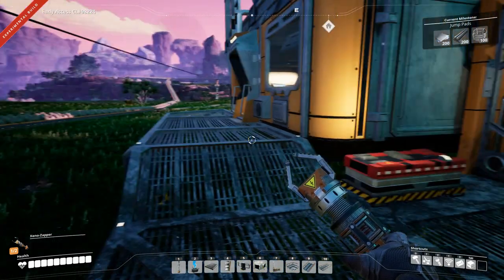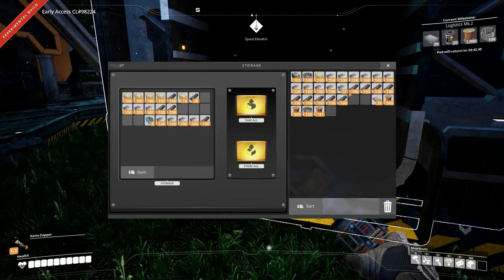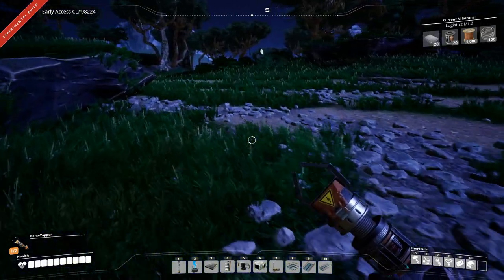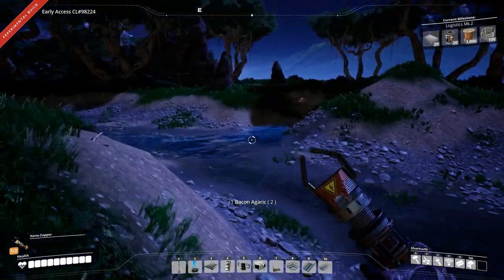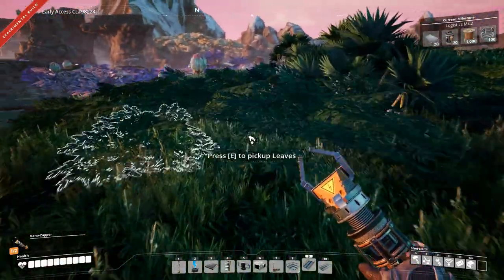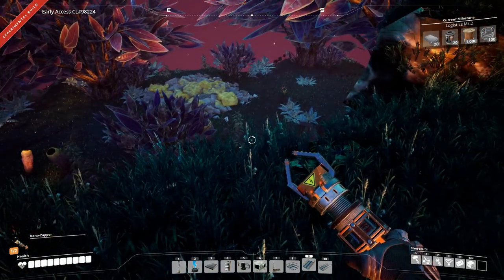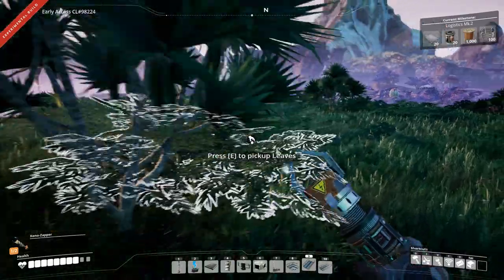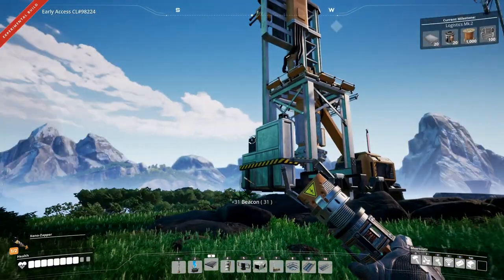Satisfactory Trucks Ep5 - Refueling Truck - Lets Play, Gameplay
Today we are setting up a truck fuel supply route from a coal deposit to our central storage hub.